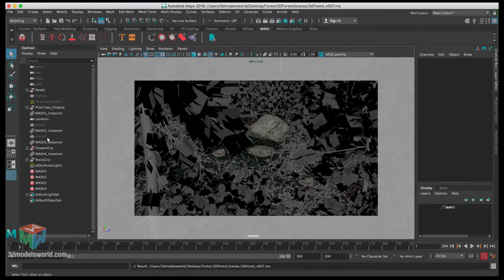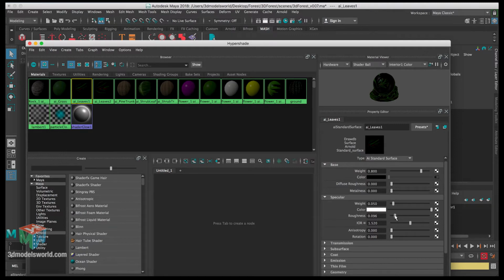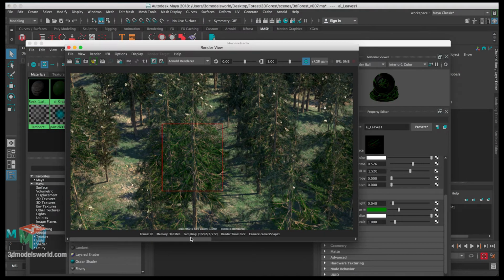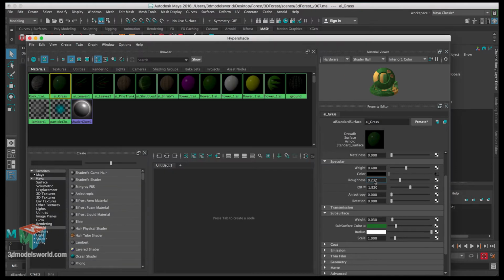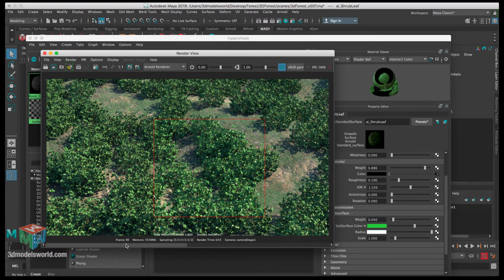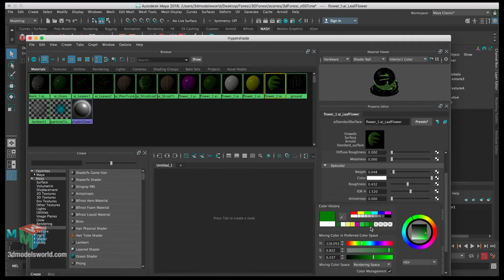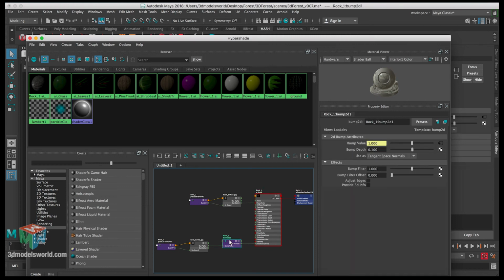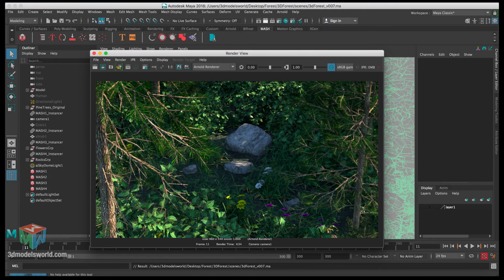Part 15: Final Shading - Maya Arnold Cinematic Forest Environment Tutorial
In this video we will be revisiting all of our Arnold shaders for our vegetation and the rocks as well, we will start going through each shader and tweak it to get the best look especially after we already have added the new outdoor lighting setup.

This tutorial is part of the Cinematic Forest Environments in Maya and Arnold Course, I will be releasing the full course in the coming few months so stay tuned and subscribe for more videos to come!

Coming Soon